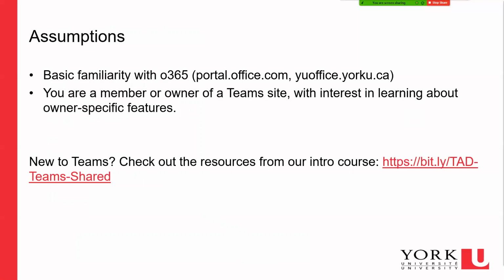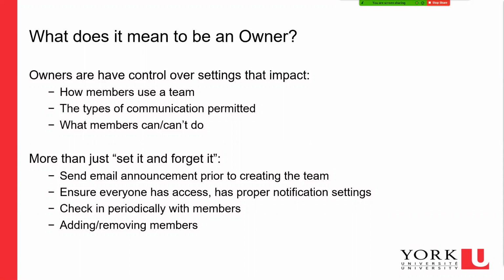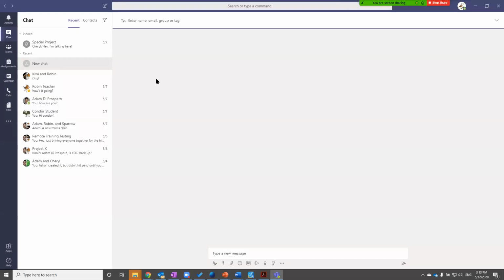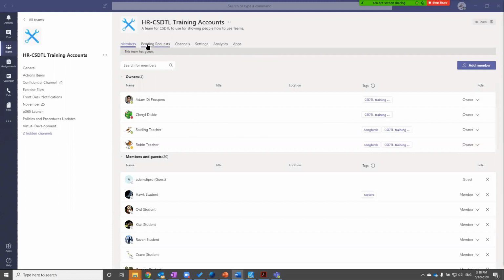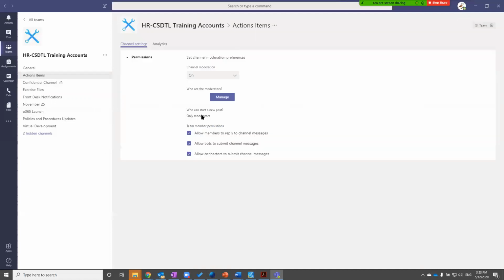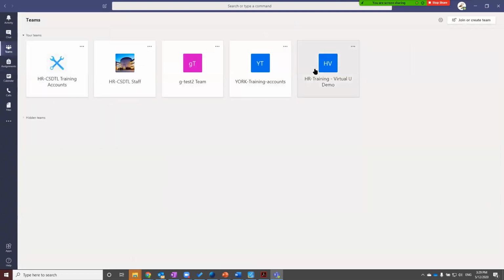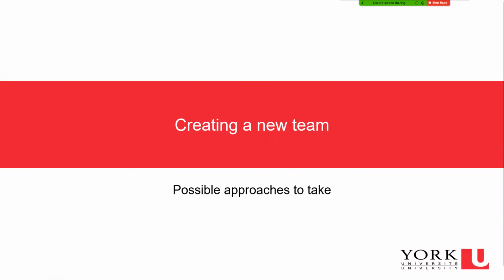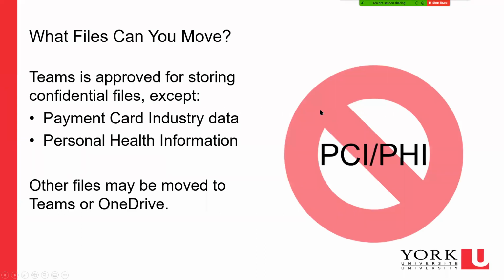Being an MS Teams Owner